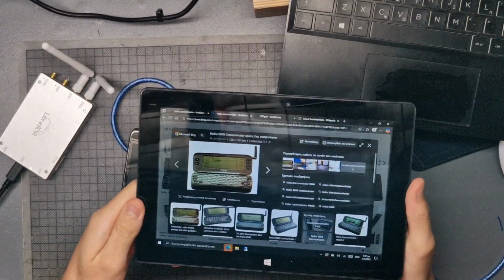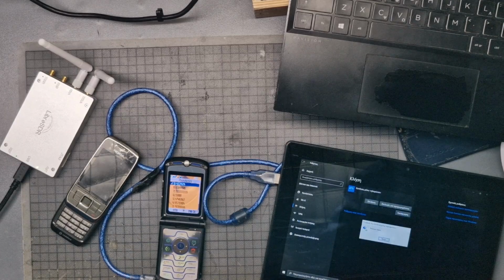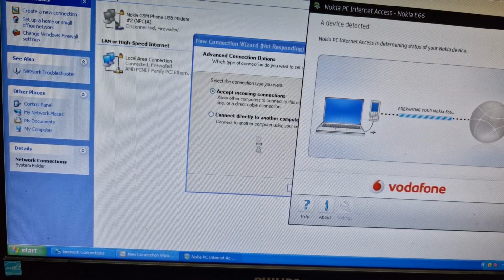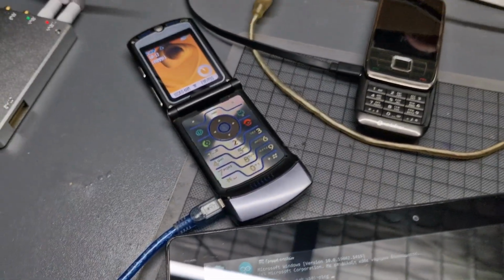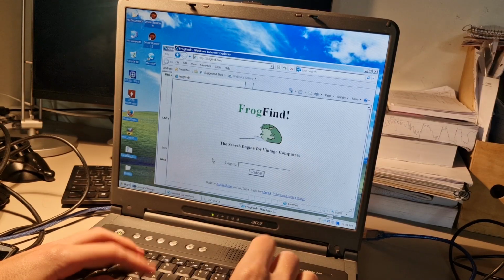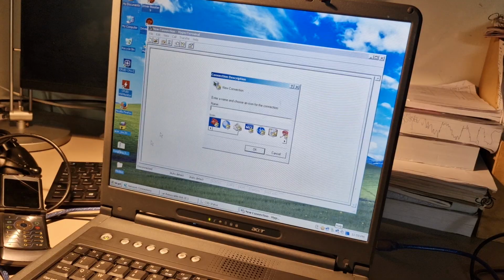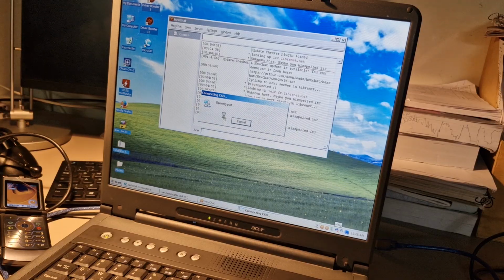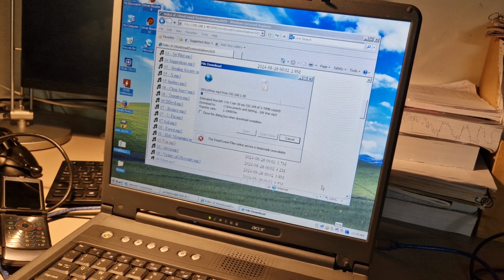Testing out CSD dialup on WIndows XP with osmocom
In this video i showcase two GSM phones used for CSD dialup calls between two windows XP machines in order to access the internet on a old windows XP laptop (very slowly) , using my DIY 2G cell network with the LibreSDR B210 and the osmocom stack.